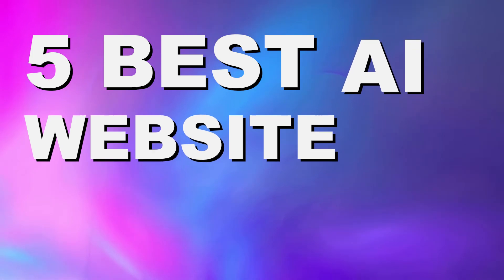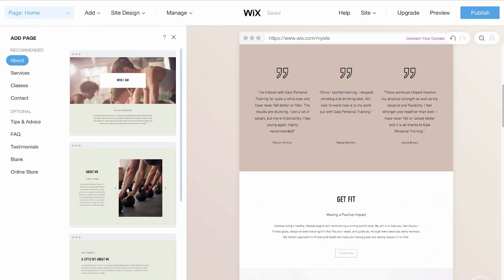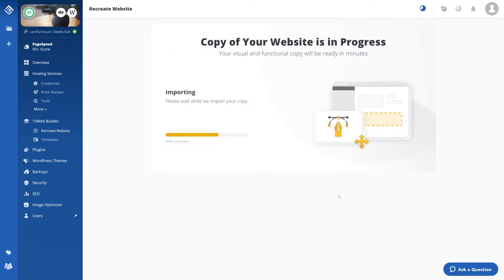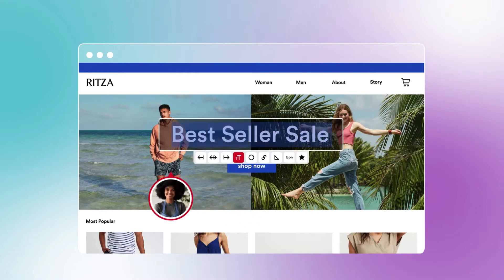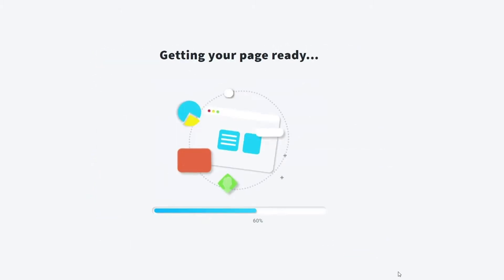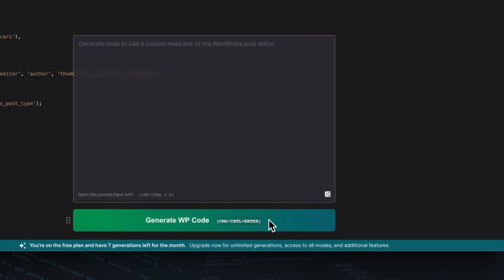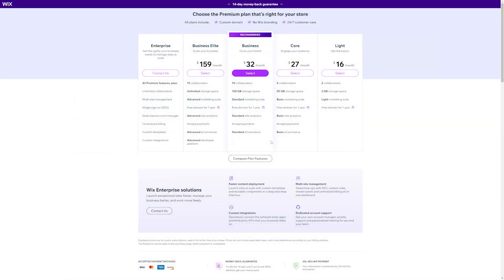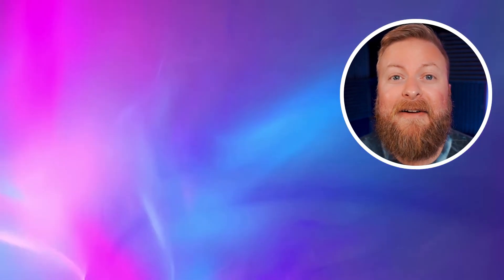5 Best AI Website Builders in 2024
Have you spent hours and hours designing websites on platforms that are hard to use? Are you looking for a faster, more efficient way to create a visually stunning online presence? It’s time to embrace the future with the best AI website builders that can give you a helping hand. In this video we go over the 5 Best AI Website Builders in 2024!

Timestamps ⏰
0:00 Intro
0:16 Wix ADI
01:13 10Web
01:43 Bookmark AiDA
02:14 GetResponse AI Builder
02:48 CodeWP.ai
03:28 Our Favorite